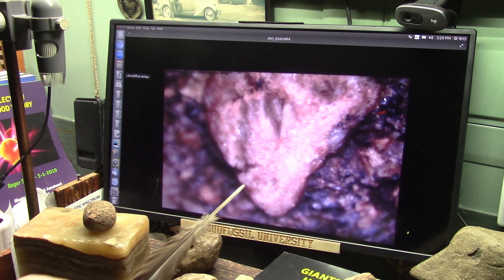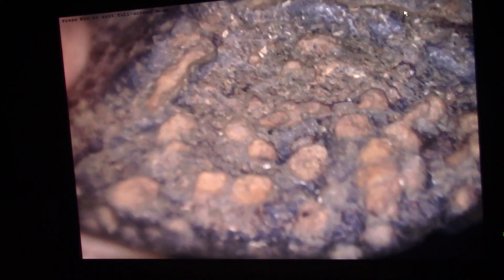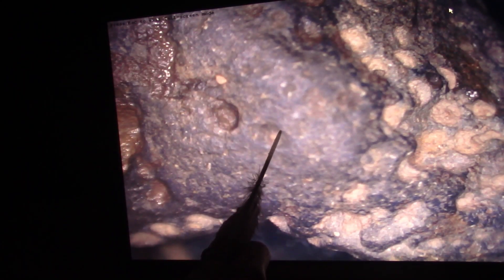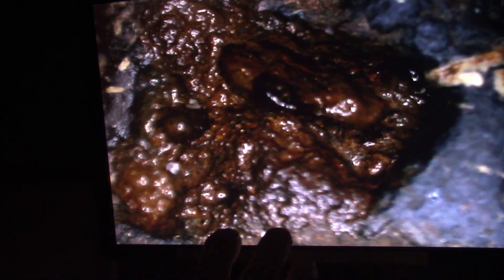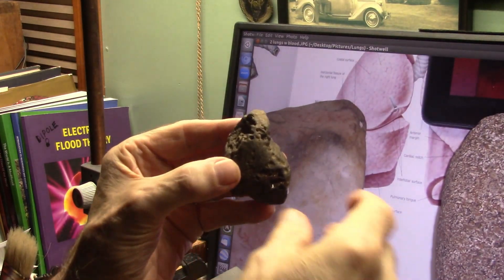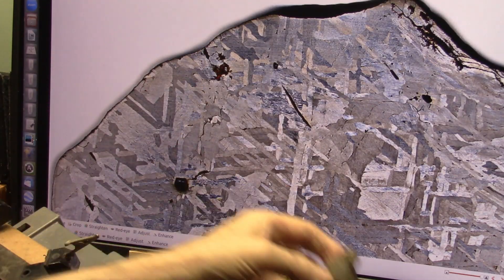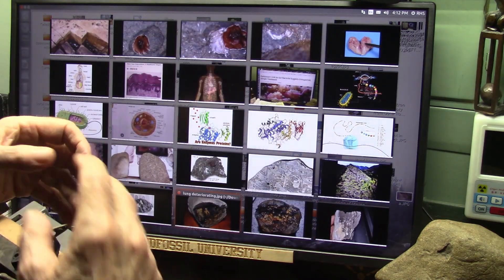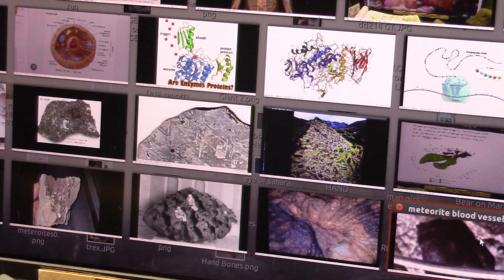How can a Meteorite have Red Artery and Black Vein Blood Inside and They Do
I have shown that the things in space are biology and Asteroid Bennu samples collected and returned to Earth with body tissue membranes and blood PROVE that is true. All meteorites I have seen and tested were biology once...I have Meteorites here that still have RED BLOOD in them.